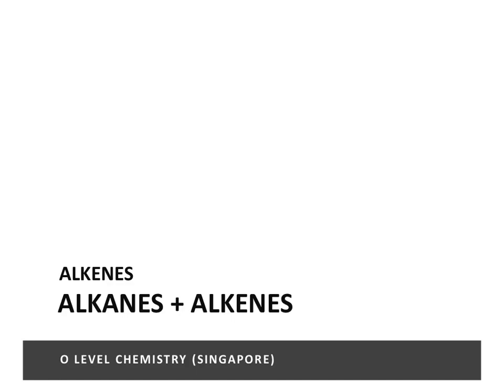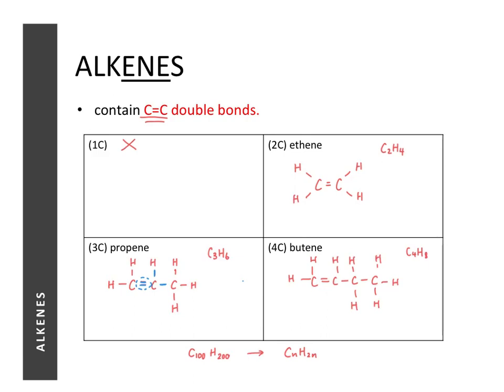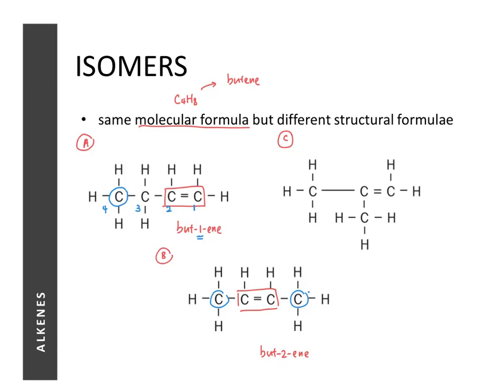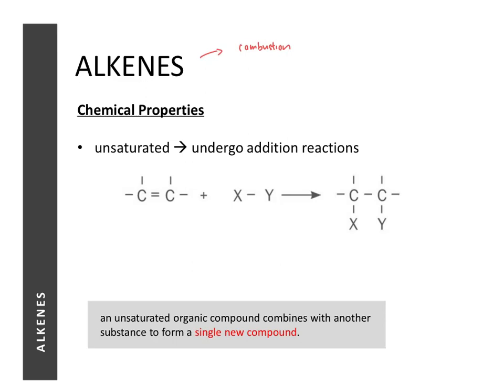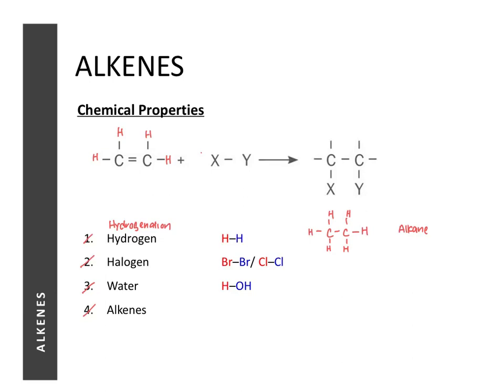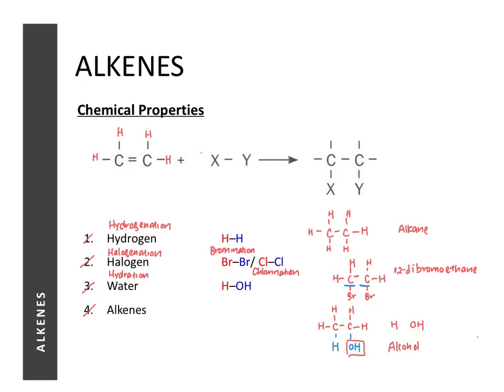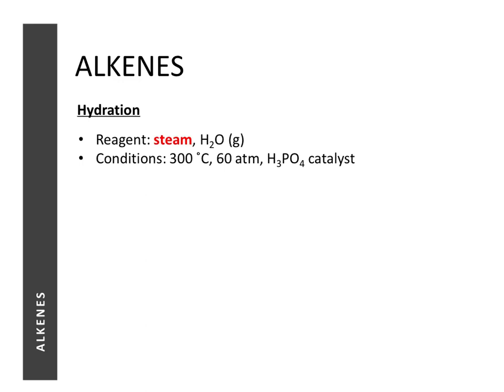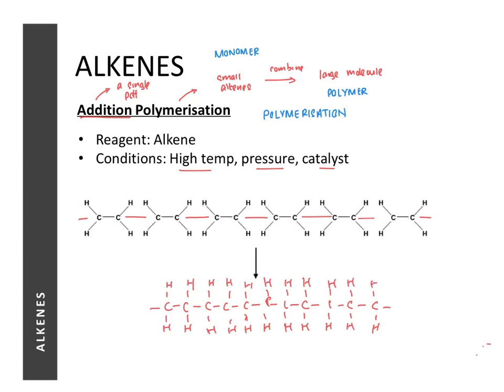O-Level Chemistry | 23 | Alkanes & Alkenes [2/3]